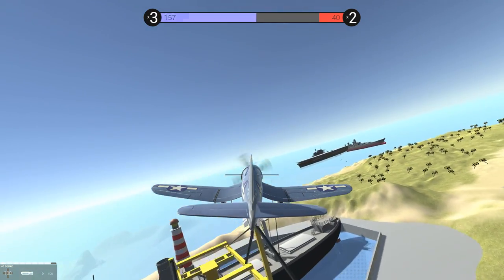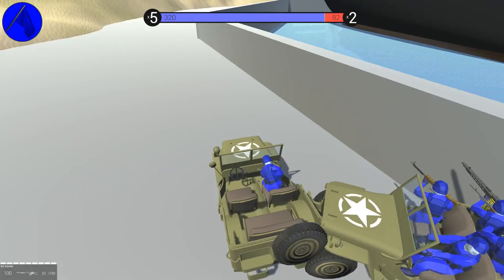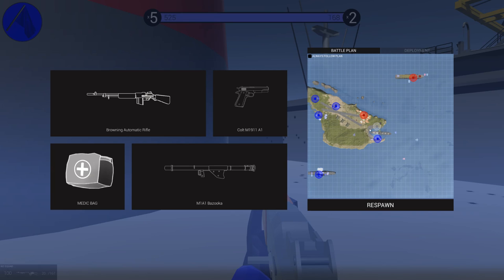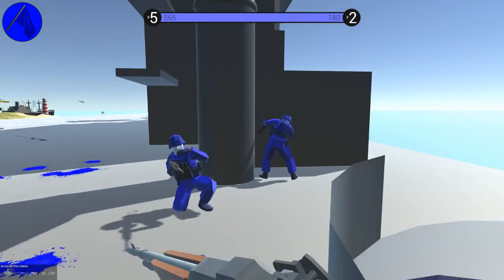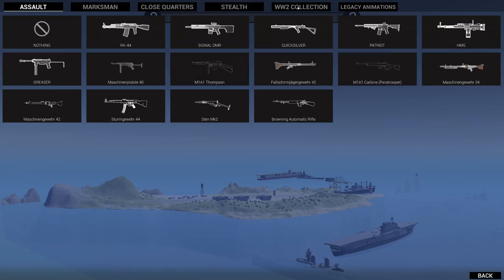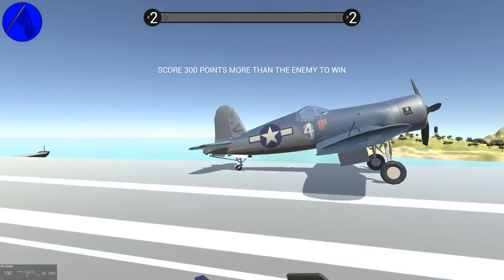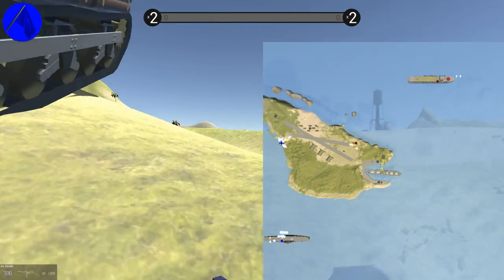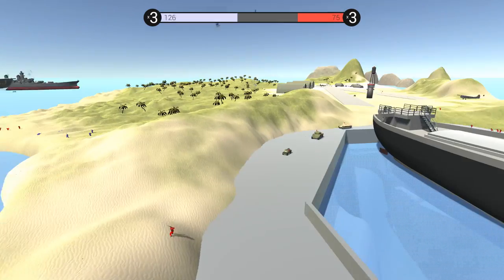BATTLE of PEARL HARBOR! The PACIFIC WAR of WW2! (Ravenfield Best Mods)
Welcome back to Ravenfield best mods! Today we're having the battle of Pearl Harbor where the Japanese air force attacked a US military base! This is the Pacific War of World War 2 battle scenario!